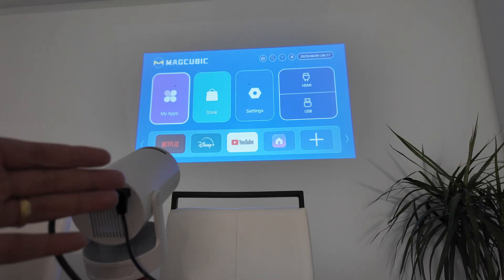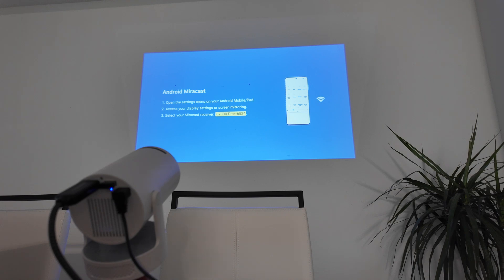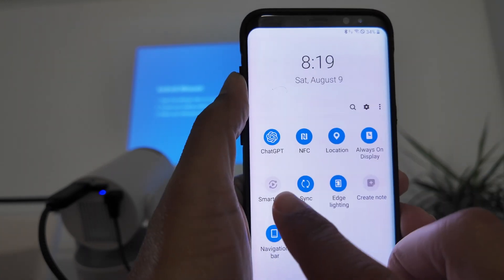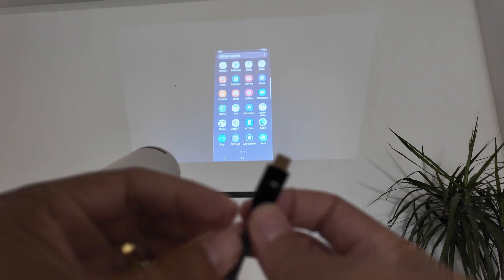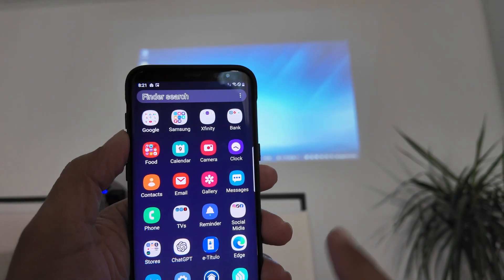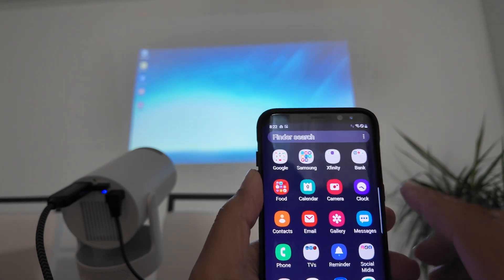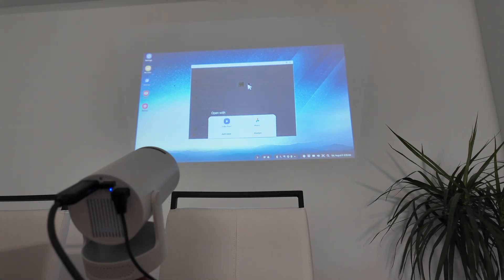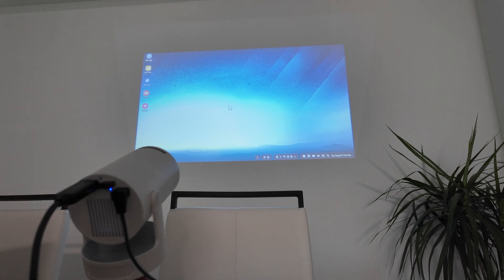HY300 Projector Connect Android Phone - Wired and Wireless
HY300 Projector Connect Android Phone: Wireless & Wired Guide (2025)

Discover how to connect your Android phone to the HY300 projector with this easy-to-follow tutorial! Whether using Miracast for wireless screen mirroring or a USB-C to HDMI cable for a wired connection, this video covers both methods to connect your HY300 mini projector (also known as Magcubic) to your Android device. Perfect for home theater, gaming, or presentations, this guide ensures seamless screen mirroring or Samsung DeX functionality for an enhanced experience.

What You'll Learn:
* How to use Miracast for wireless Android to HY300 projector connection
* Connecting via USB-C to HDMI for a wired setup
* Enabling Smart View or similar display options on your Android phone
* Using Samsung DeX for a desktop-like experience with compatible devices
* Troubleshooting tips for ensuring a stable connection to the HY300 smart projector

Key Steps Covered:
* Navigate to My Apps and select Screencast on the HY300 projector
* Ensure your Android phone and projector are on the same Wi-Fi network for Miracast
* Use Smart View to locate and connect to HY300 Pro Plus
* Connect via USB-C to HDMI cable for a reliable wired connection
* Switch to Samsung DeX or mirror your screen for versatile use cases

Why Connect Your Android Phone to the HY300 Projector?

The HY300 portable projector supports 4K video, Wi-Fi, and Bluetooth, making it ideal for streaming movies, gaming on PS5, or presenting slides. With Miracast or a USB-C to HDMI cable, you can mirror your Android phone’s screen or use Samsung DeX to transform your phone into a desktop interface. This tutorial is perfect for home entertainment, outdoor movie nights, or professional presentations.

Timestamps:
01:00 Introduction to HY300 Projector
01:19 Connecting Android Phone Options
01:34 Accessing Screencast for Miracast
01:57 Using Smart View for Wireless Connection
02:44 Wired Connection with USB-C to HDMI 03:39 Samsung DeX Setup and Features
06:26 Final Tips and Recommendations

💬 Have questions about connecting your Android phone to the HY300 projector? Drop them in the comments below!